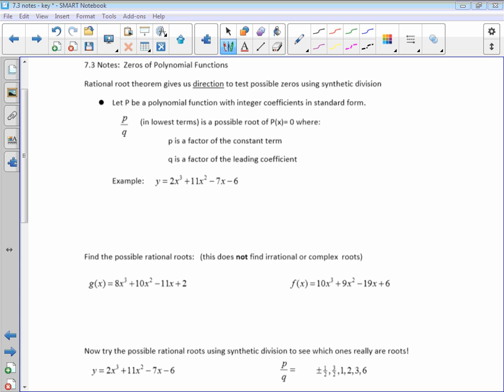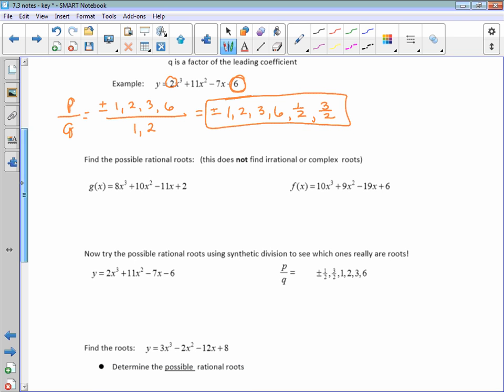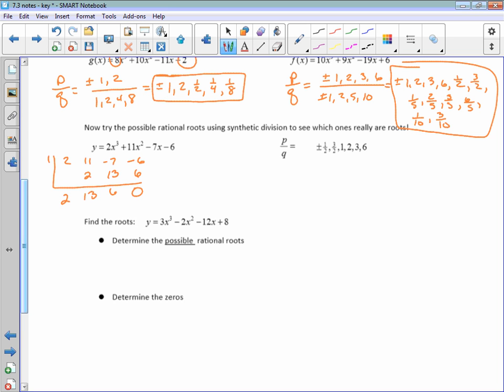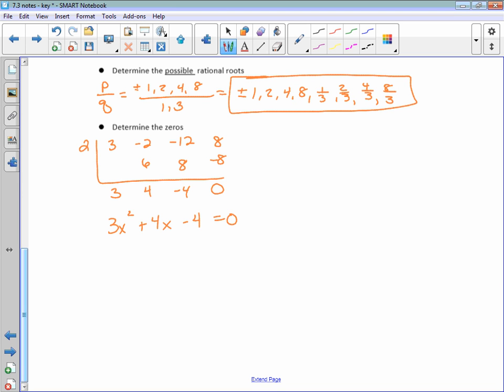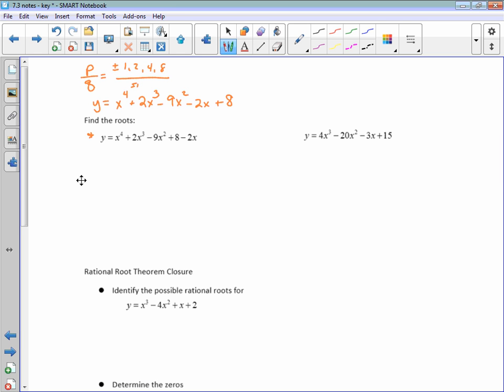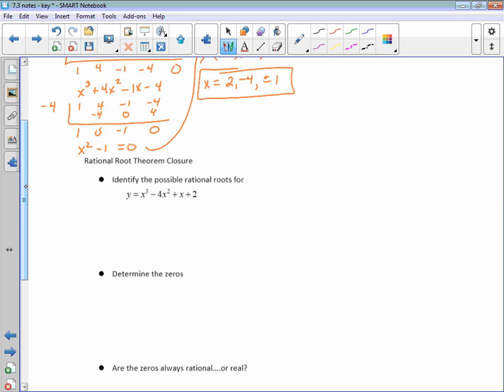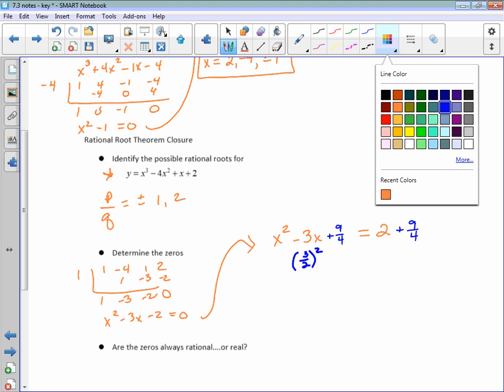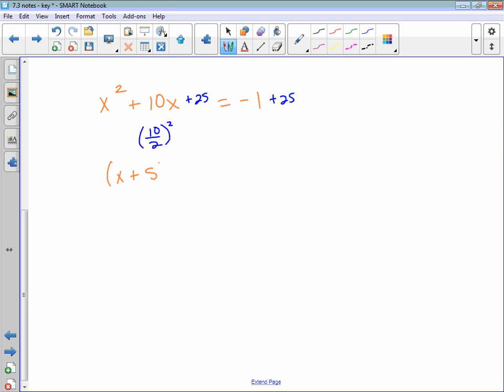7 3 notes video